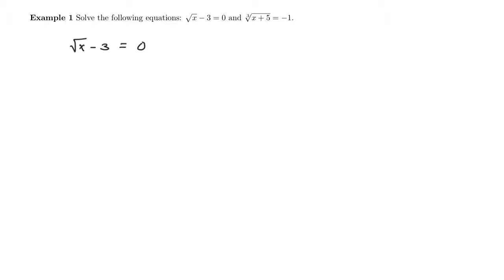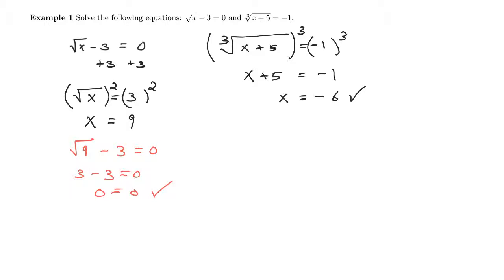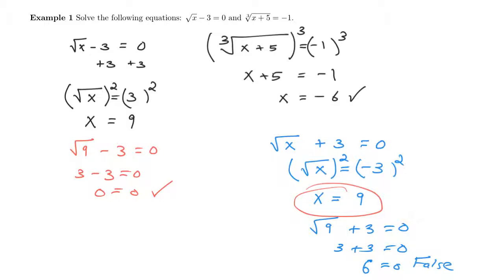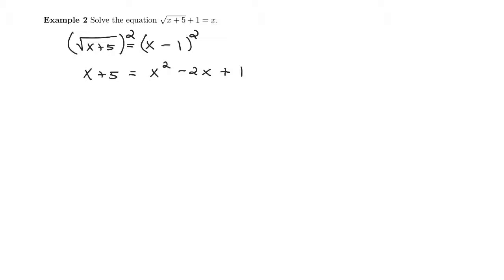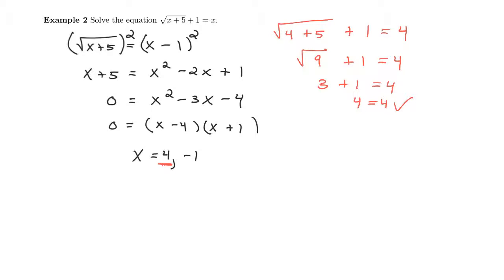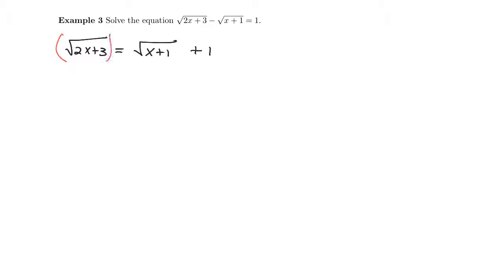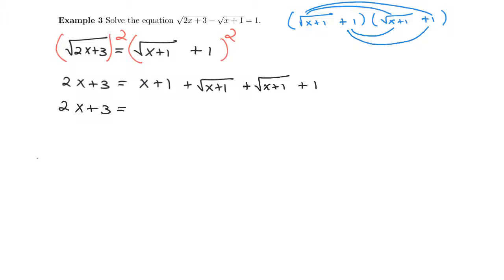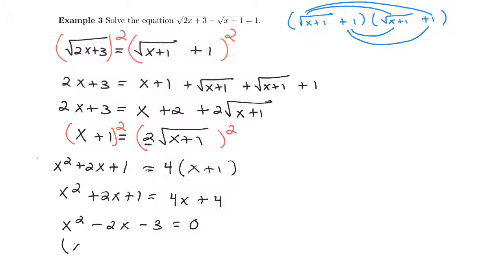MTH 104 Lesson 25